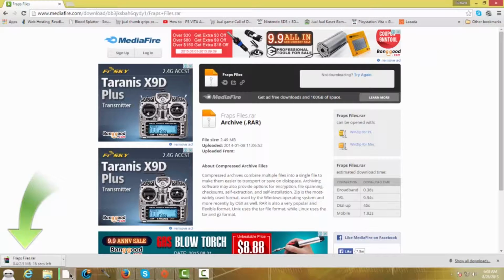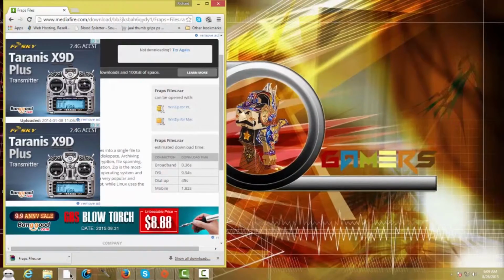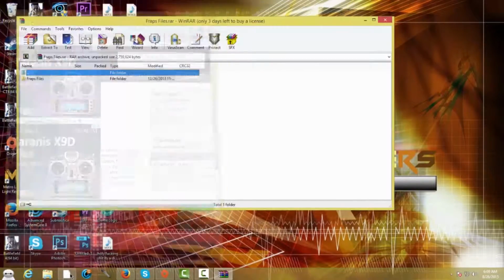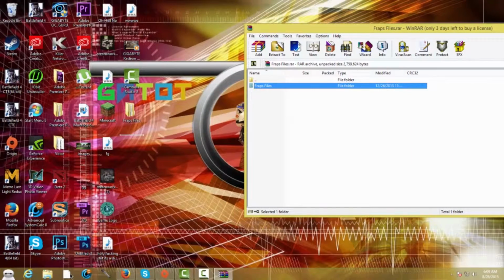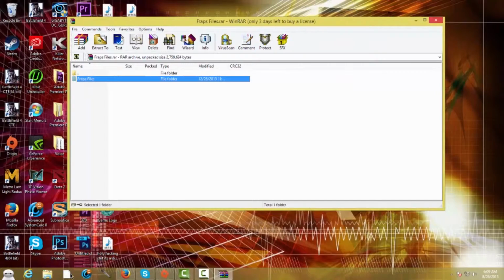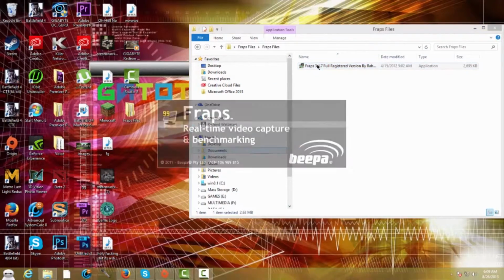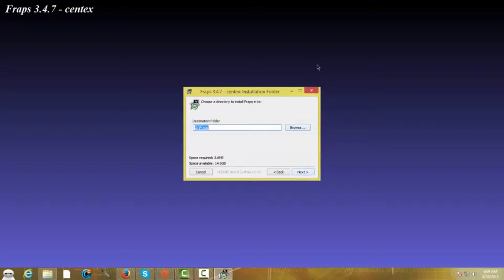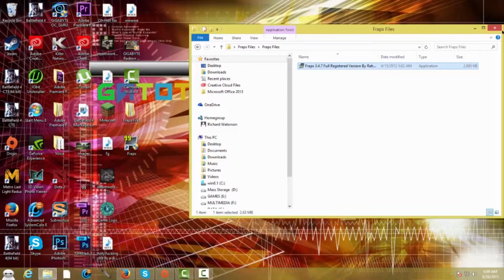How To Get Fraps FREE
After all I did just give you some free software.